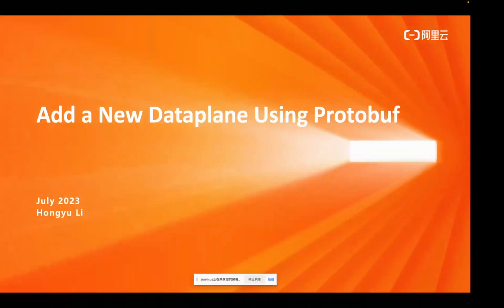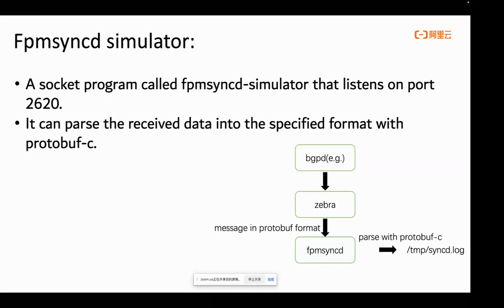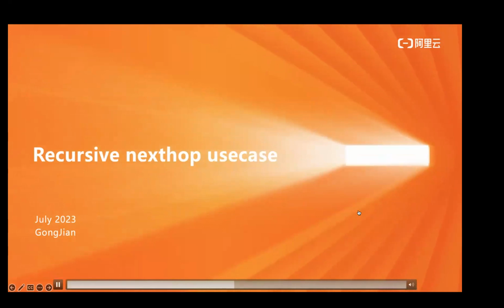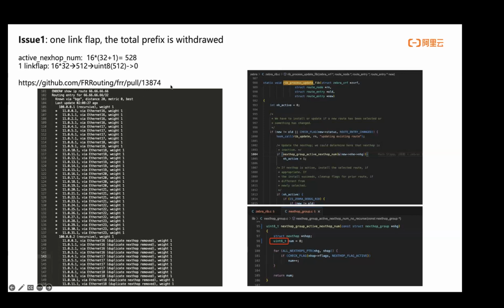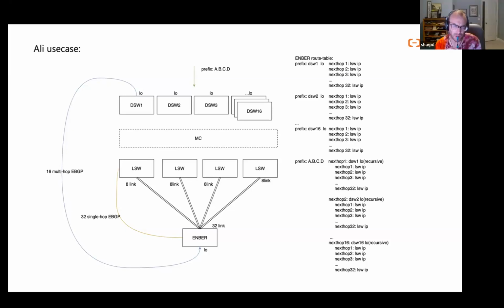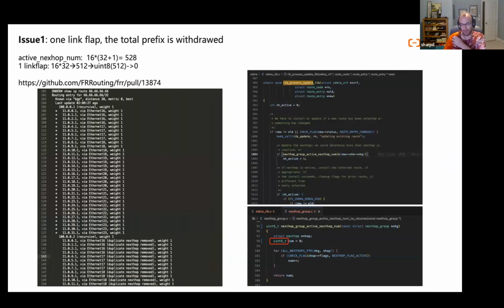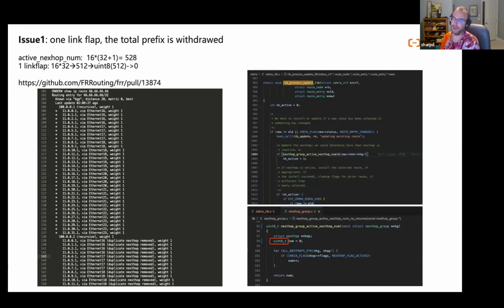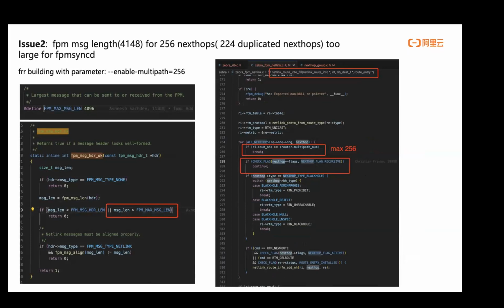SONiC Routing Working Group - July 20, 2023